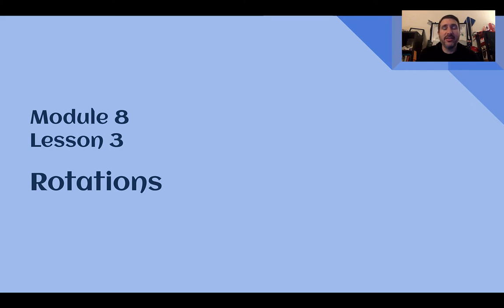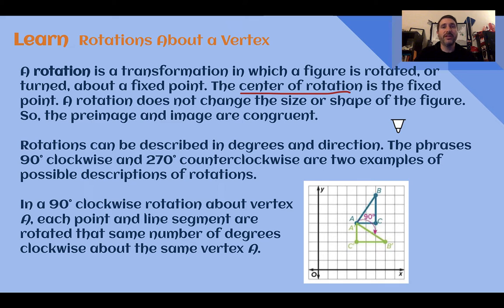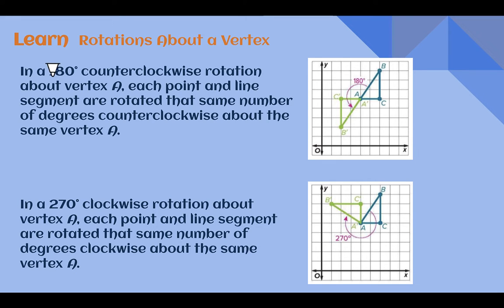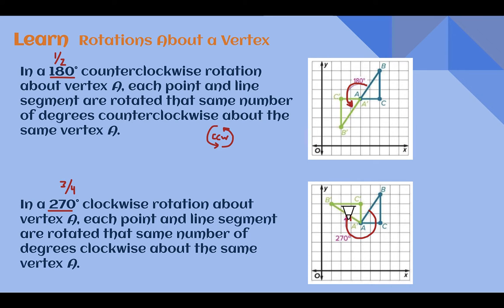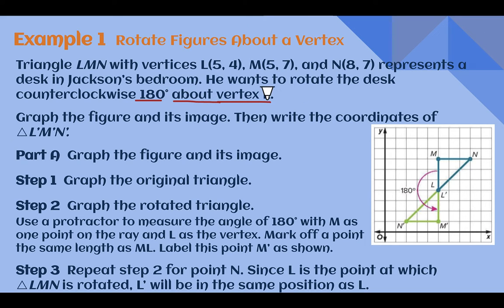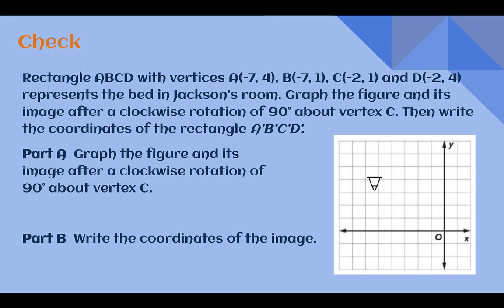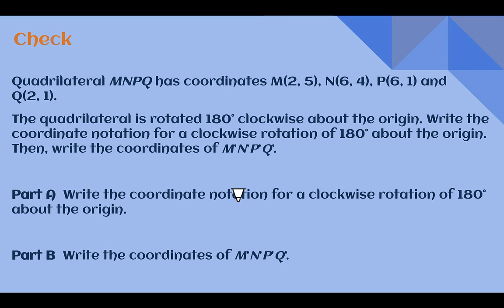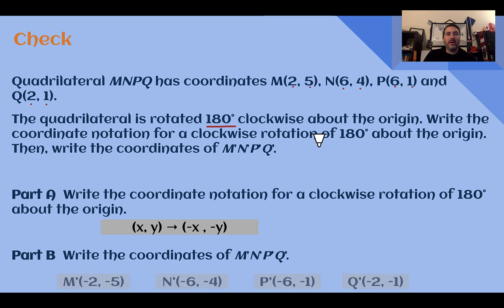8th Grade Module 8 Lesson 3 – Rotations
Transforming a figure using a rotation to find the coordinates of the image. Using coordinate notation for rotations about the origin.